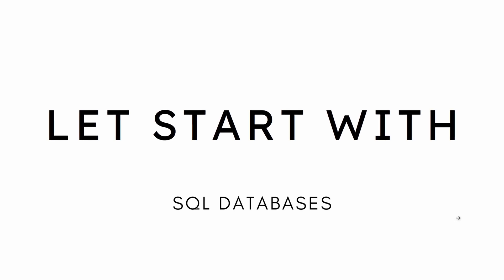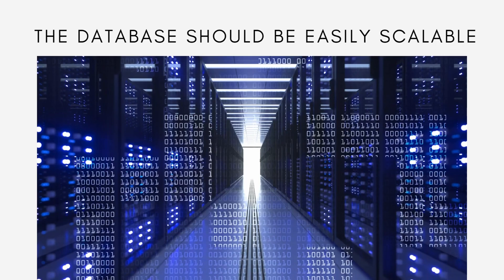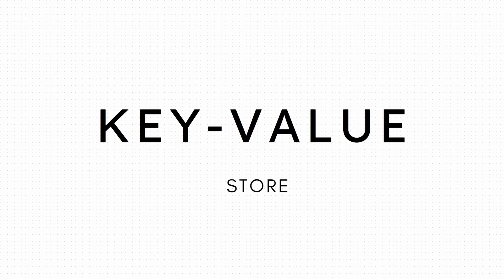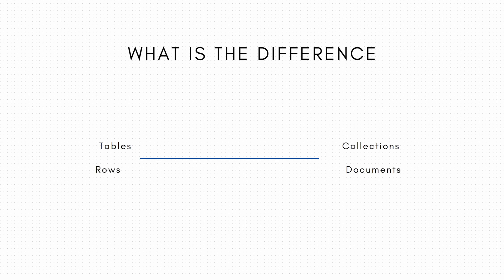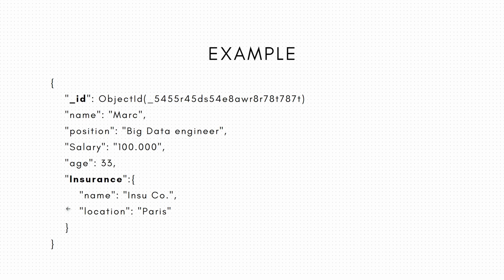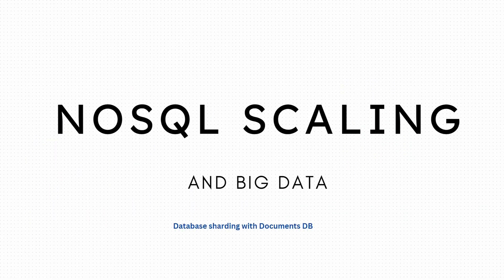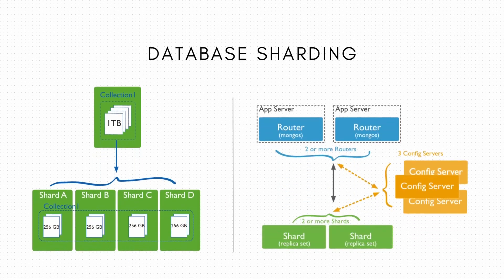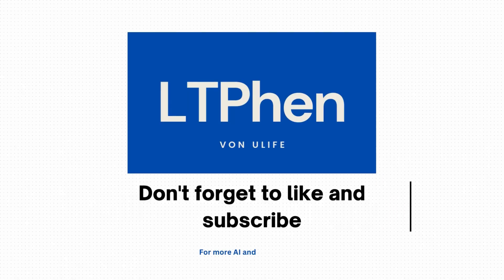NoSQL database and big data analytics: Introduction and scalability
Hello, welcome to this video. In this video, we will introduce NoSQL databases like MongoDB, Redis, and Neo4j, ... And we will discuss about the relationship between NoSQL (Not Only SQL) databases and big data analytics. We will talk about database sharding for MongoDB and scaling NoSQL databases.